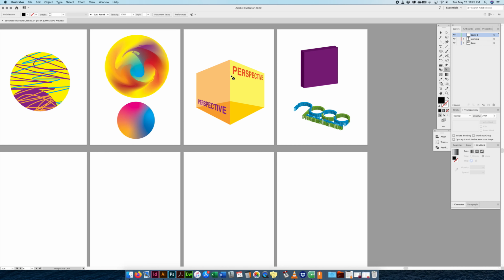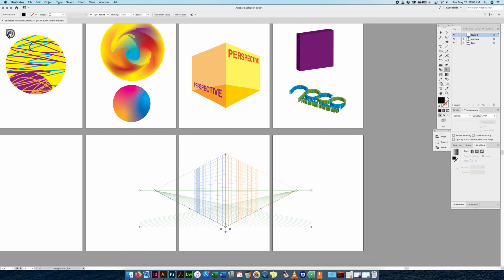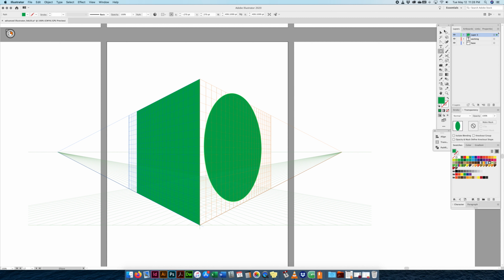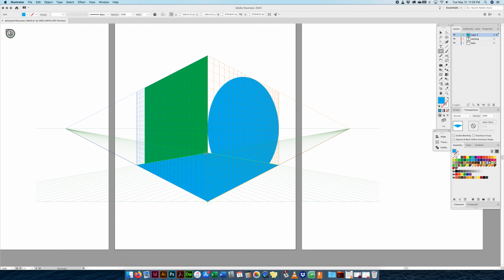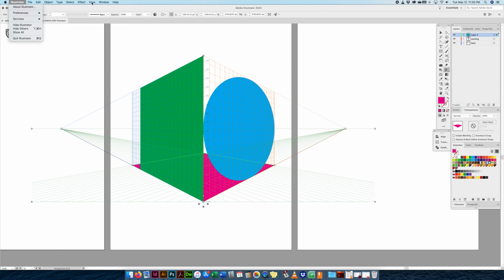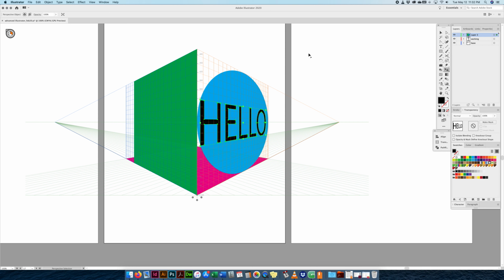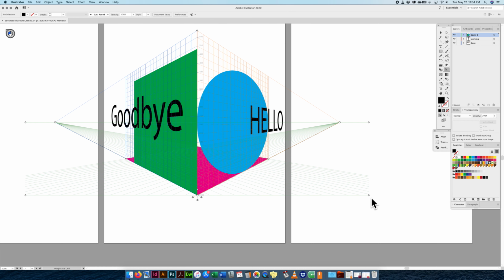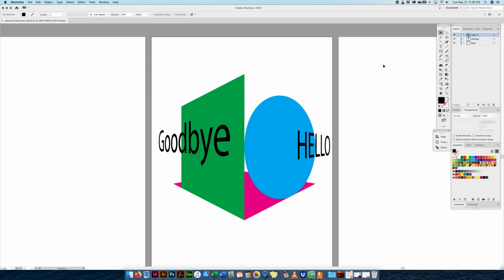Adobe Illustrator – Perspective Grid Tutorial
This video shows how to use the Perspective Grid tool and the Perspective Selection tool in Adobe Illustrator